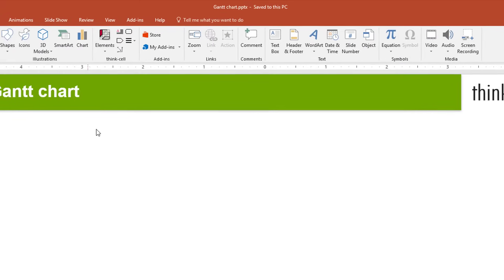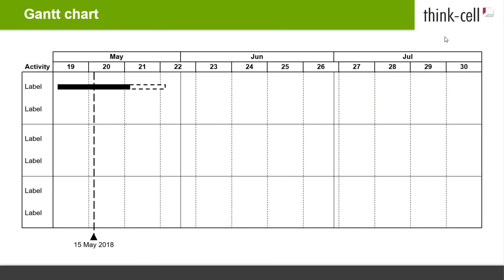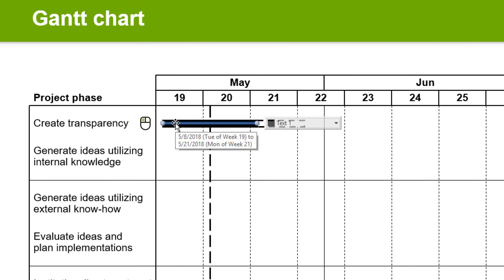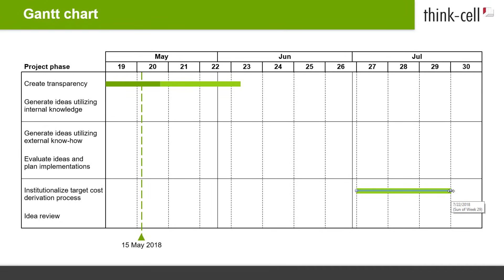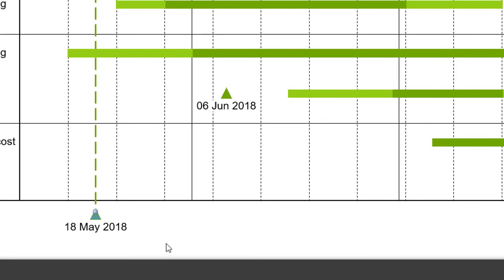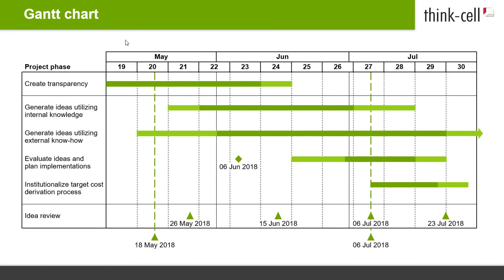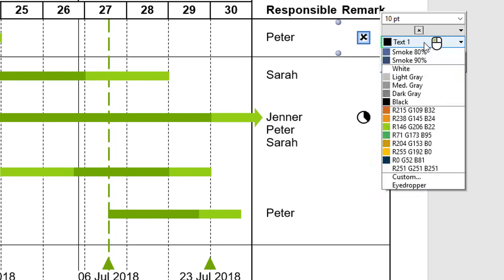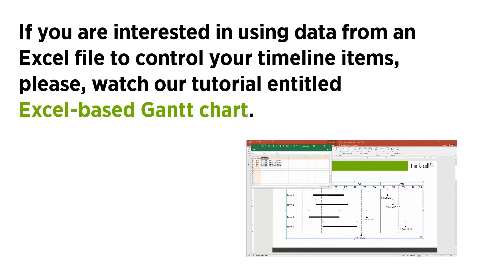Gantt chart (think-cell tutorials)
This video provides step-by-step instructions on how to visualize your project timeline in a Gantt chart with think-cell.
0:00 - Introduction
0:10 - Inserting a Gantt chart
0:30 - Structure of a default Gantt
0:58 - Using the calendar
1:37 - Scales and separators
2:13 - Activity column
3:07 - Activity bars in timeline
5:20 - Date labels for timeline items
5:53 - Milestones
6:46 - Anchoring timeline items
7:31 - Setting row separators
8:02 - Responsible & Remark columns
9:03 - Idiograms (Harvey Ball, Checkbox)
9:55 - Applying labels to multiple rows
10:43 - Further timeline items